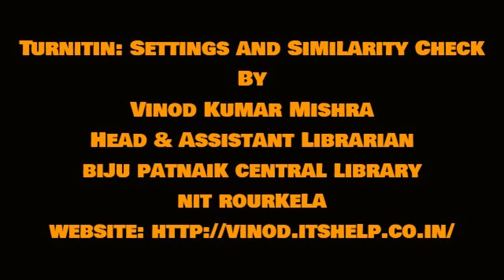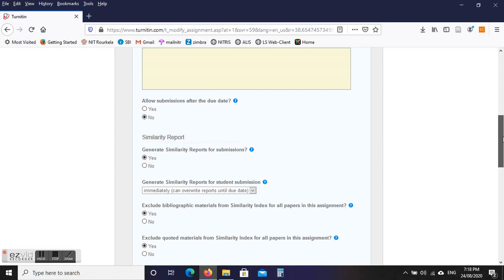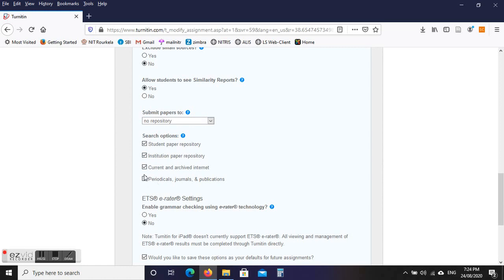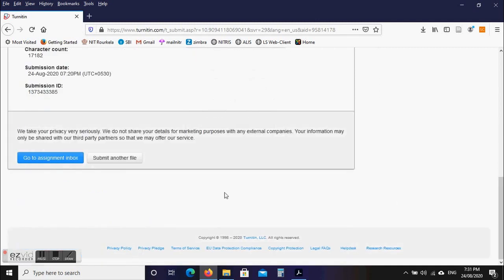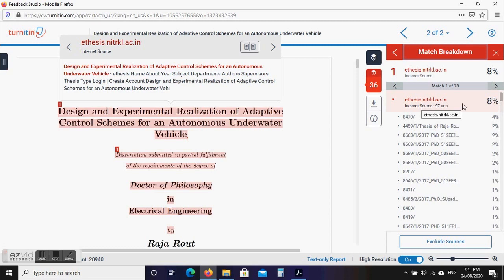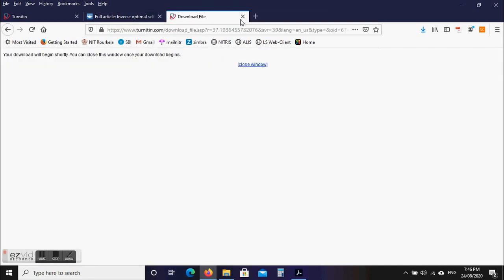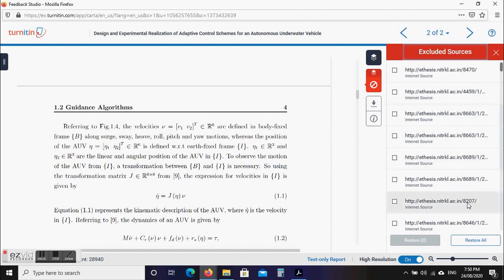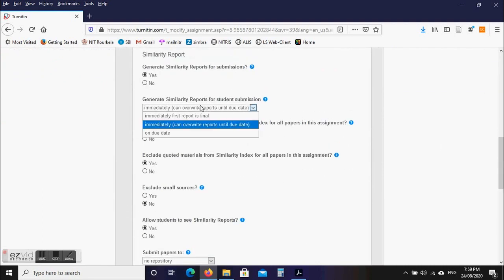Turnitin: Settings and Similarity Check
This video describes about setting of Turnitin Class, Adding Assignment, and many configurations related to similarity check. It also describes various filters of similarity check and precautions need to be taken at every step of similarity check